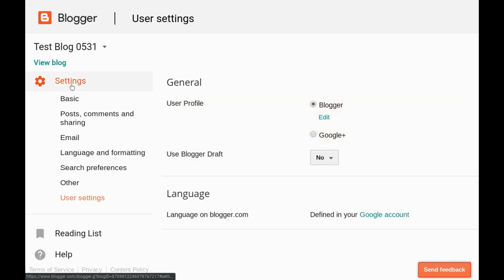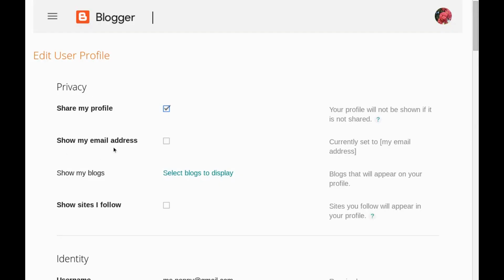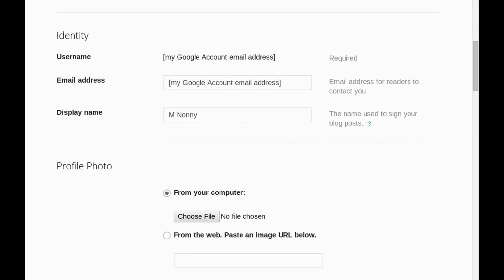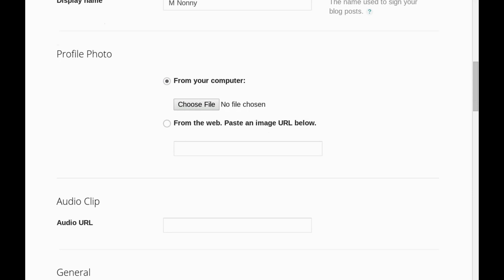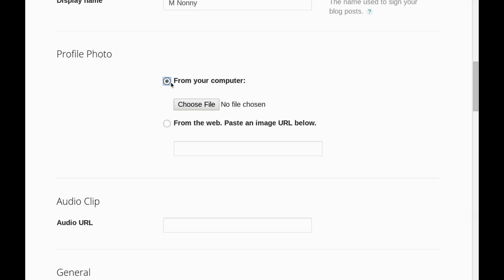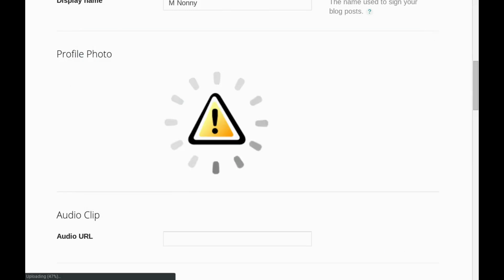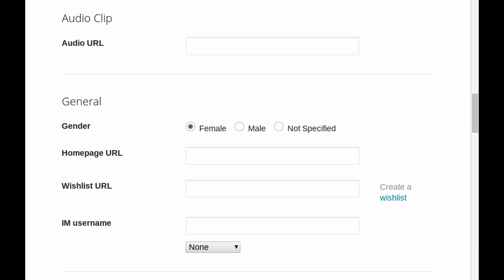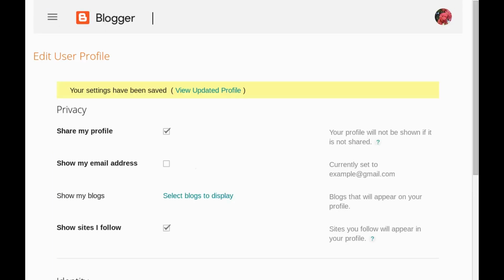Customize your Blogger Profile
Add a profile photo, links and your interests to your Blogger Profile. Note that if you are using a Google+ Profile for Blogger, now is the time to switch!